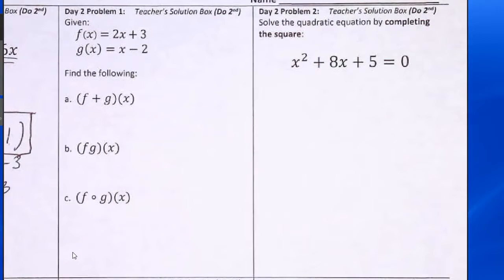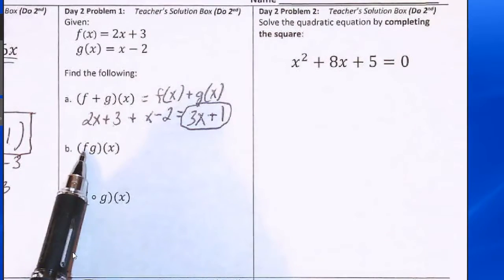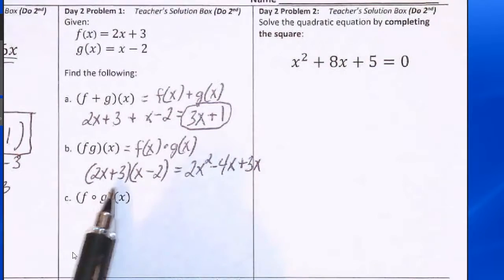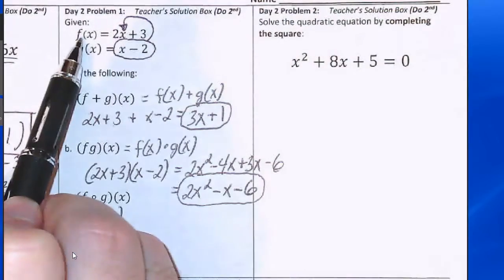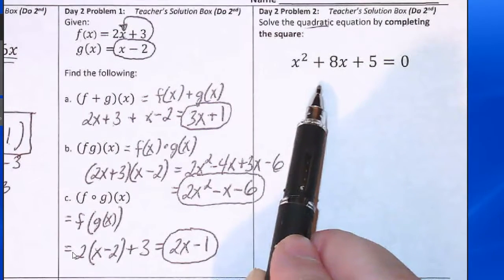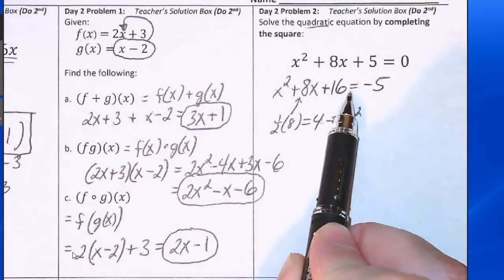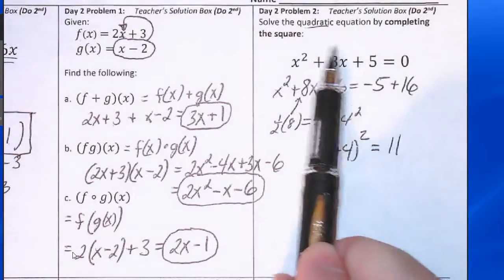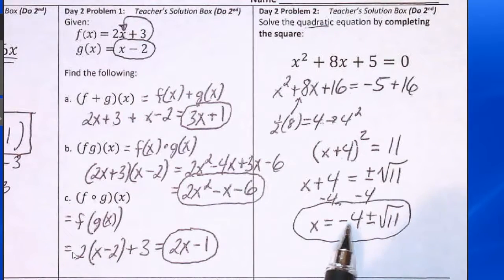Precalc bellwork Wk 2 Day 2 solution